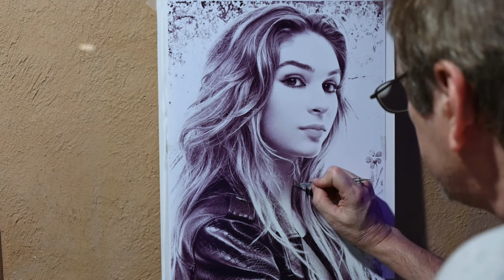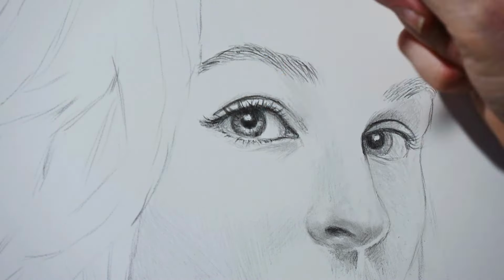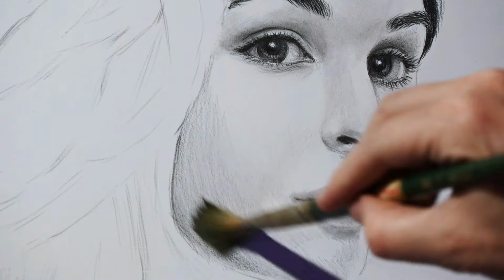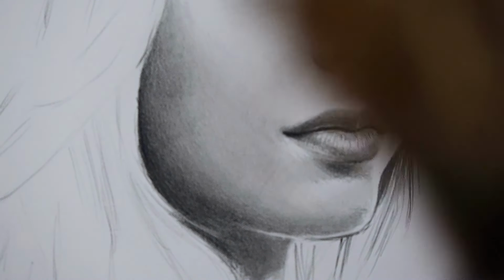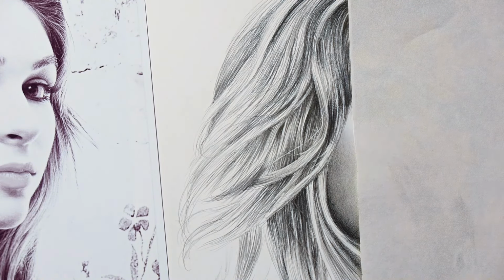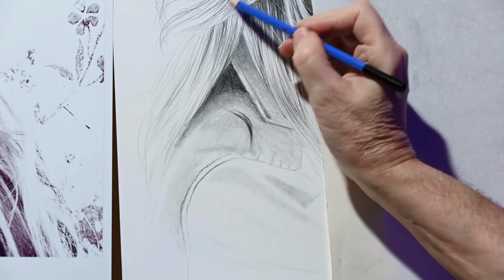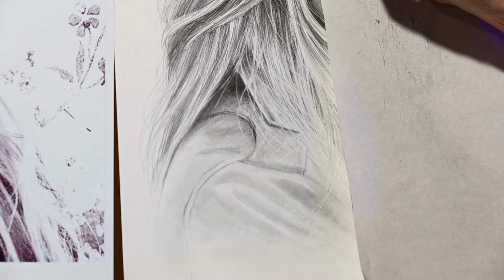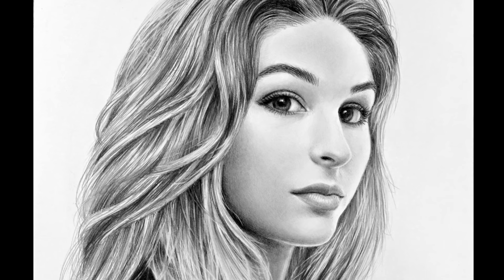Time Lapse Pencil Drawing of Dany of The Warning by Ken Lawson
The third of the three sisters after getting back to drawing after a 25 year break. Hope you guys like it. Wondering if anybody is catching the background music. It is the instrumental tracks from my covers of Escape the Mind, The End and Eternal Love.